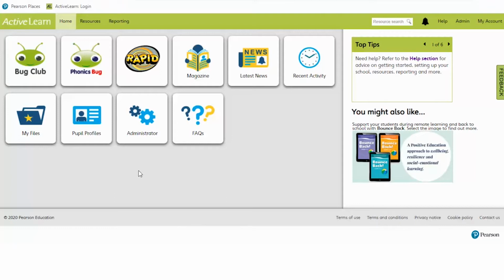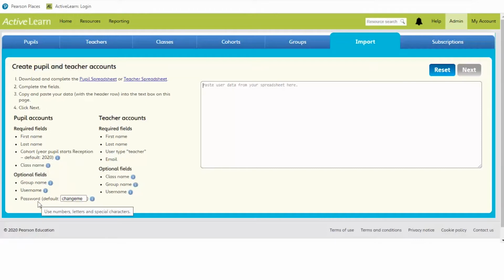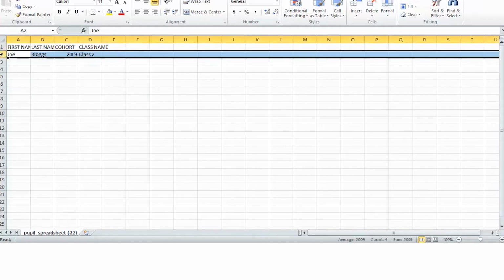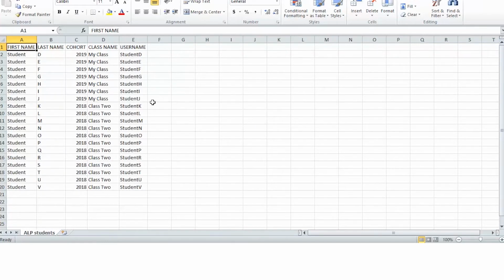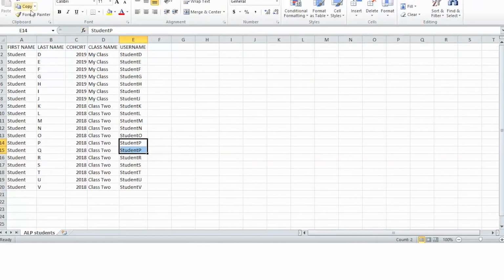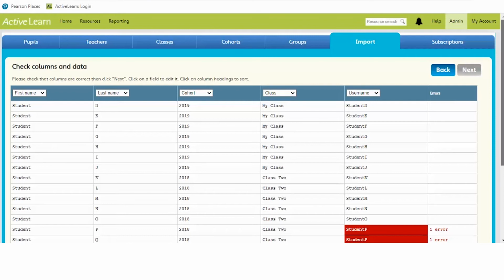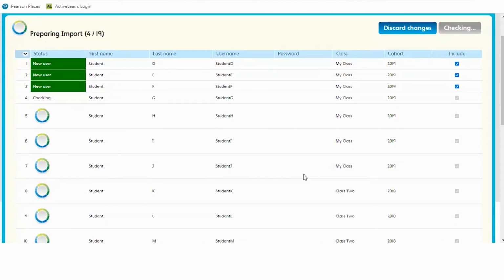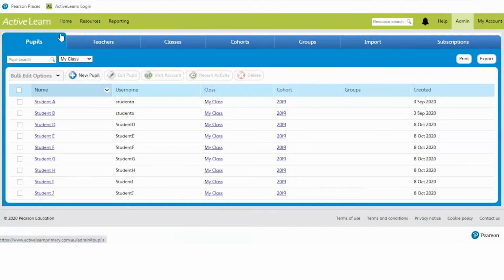Bulk upload ActiveLearn Primary